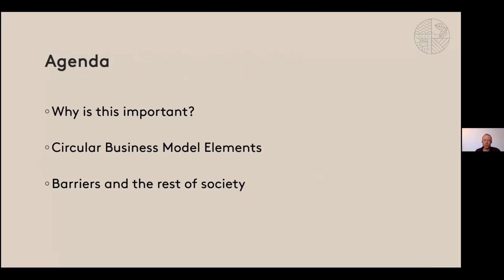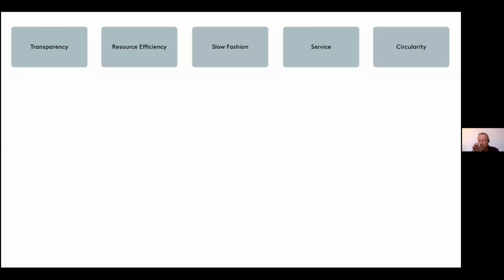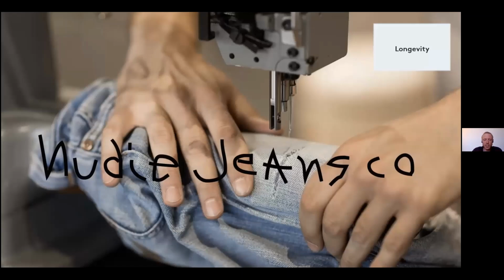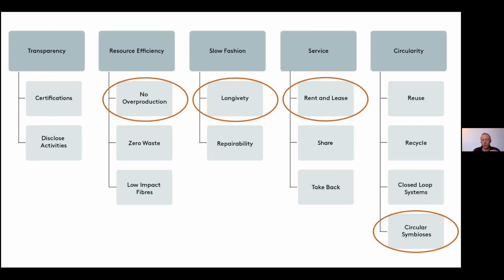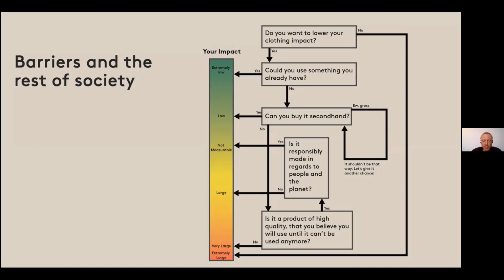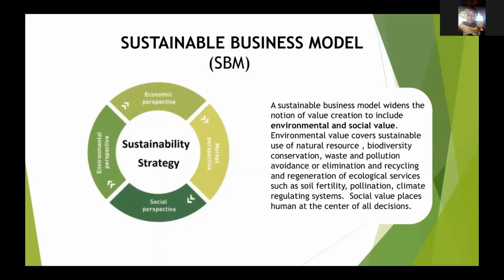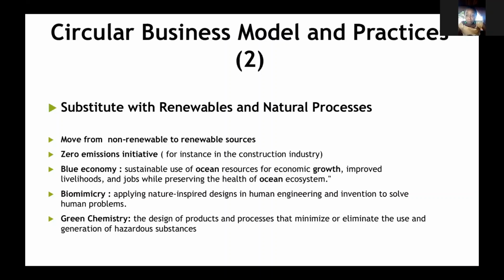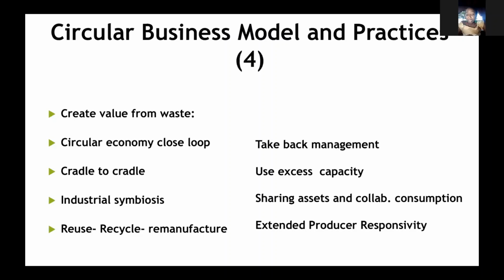DANSIC21 Webinar #6: Strategies for Circular Business Models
For our last webinar, we will dive into the minds of Markus Hatting from Tekstilrevolutionen and Jocelyne Landry Tsonang from Africa Circular Economy Network (ACEN).

Tekstilrevolutionen is a textile thinking tank that works towards creating a positive footprint in the textile industry for the world and those who live on it. The Africa Circular Economy Network (ACEN) initiative works towards building a restorative African economy. The purpose is to generate well-being and prosperity which is inclusive for all its people through new forms of economic production and consumption and thereby maintaining and regenerating environmental resources.

During the webinar, you will have the opportunity to hear about ACEN, Jocelyne Landry Tsonang's role within ACEN and how ACEN are working towards achieving a Circular Economical Africa. Markus Hatting will go in-depth with the challenges of going circular from the business perspective and give some concrete strategies on how to achieve a circular business model.

Minutes

00:00-04:23 Agenda, Speaker and DANSIC Introduction
04:23-40:49 Presentation by Tekstilrevolutionen Co-Founder Markus Hatting
40:49-01:01:05 Presentation by Jocelyne Landry Tsonang from ACEN
01:01:22-01:11:51 Q&A